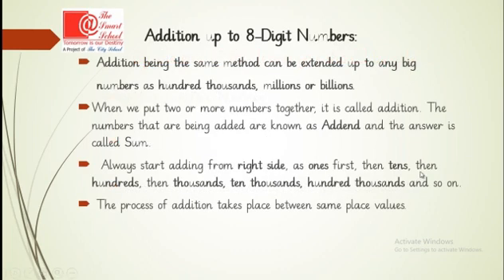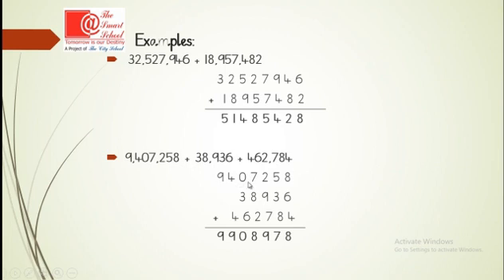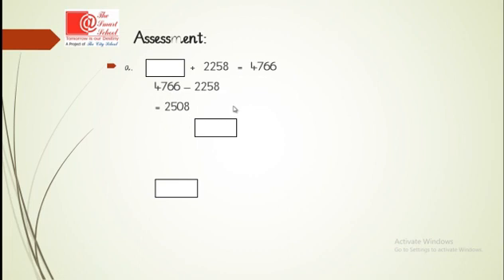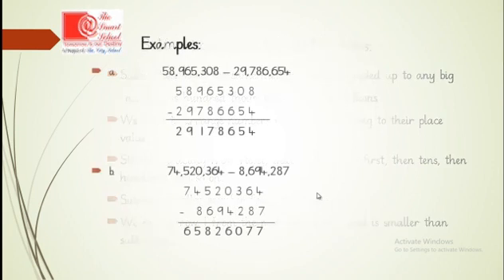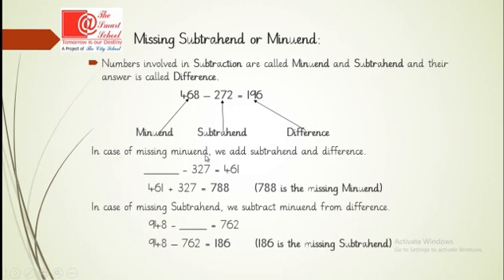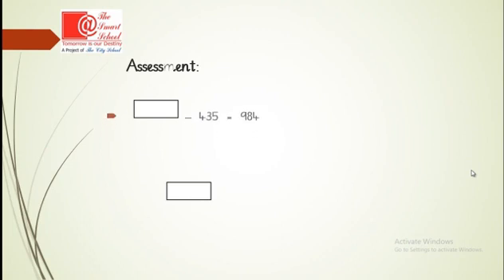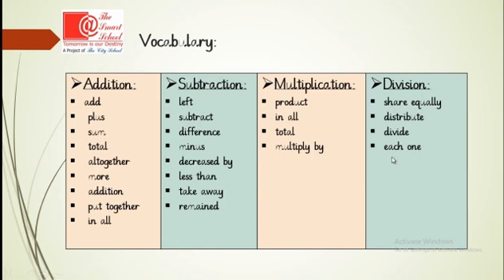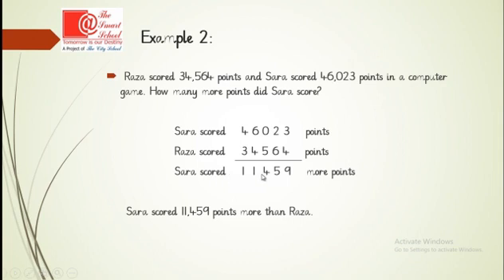Mathematics Class V Addition and Subtraction